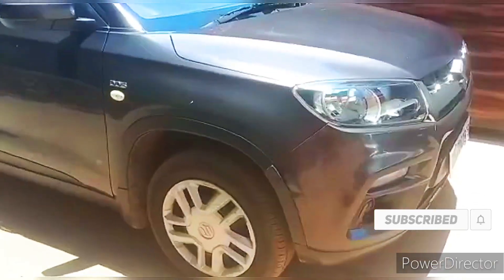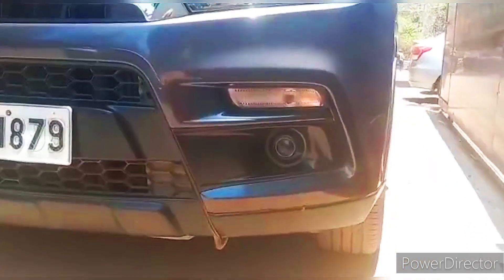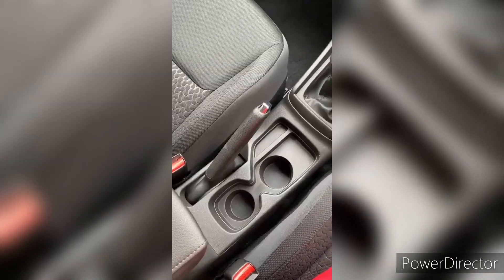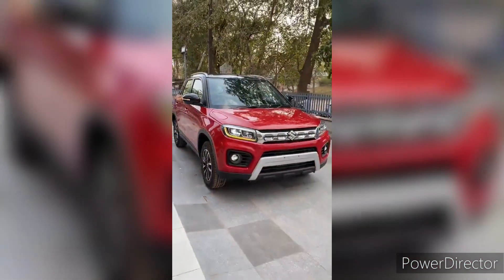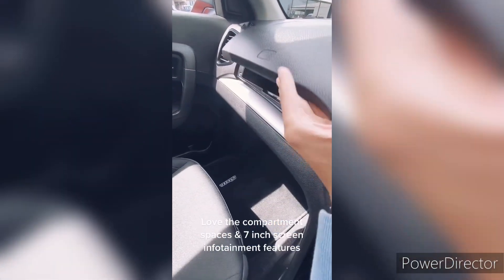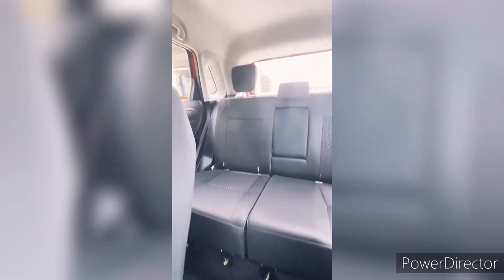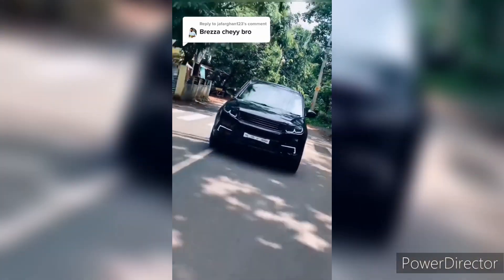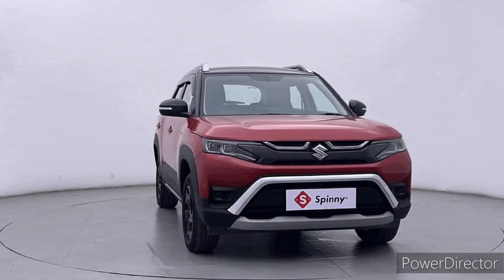Maruti Suzuki Brezza SUV car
Maruti Suzuki Brezza is a popular subcompact crossover SUV manufactured by India's leading carmaker, Maruti Suzuki. Initially launched in 2016, the Brezza has been on the Indian roads for over five years now and has gained immense popularity due to its stylish looks, exceptional performance, and affordable price.

One of the most remarkable features of the Maruti Suzuki Brezza is its contemporary design that incorporates a bold grille, sleek headlamps with LED DRLs, roof rails, and 16-inch alloy wheels. The cabin of the car also impresses with its premium upholstery, spaciousness, and advanced features such as a touchscreen infotainment system, automatic climate control, steering mounted controls, and much more.

Under the hood, the Maruti Suzuki Brezza is powered by a 1.5-liter K-series petrol engine that churns out a maximum power of 105 bhp and a torque of 138 Nm. The engine is paired with a 5-speed manual or 4-speed automatic gearbox. The car boasts excellent fuel efficiency with a mileage of around 17 kmpl on the manual transmission model and 18.7 kmpl on the automatic variant.

Safety features of the Maruti Suzuki Brezza include ABS with EBD, dual airbags, rear parking sensors, high-speed warning alert, reverse parking camera, and hill hold assist.

Overall, the Maruti Suzuki Brezza is a value-for-money car that combines style, comfort, performance, and safety to offer a complete package. Its popularity can be gauged from the fact that it has consistently been among the top-selling cars in the subcompact SUV segment in India.